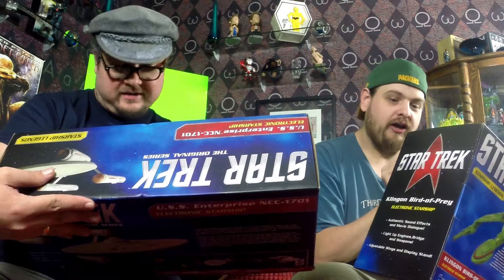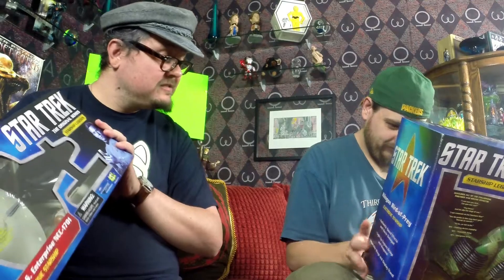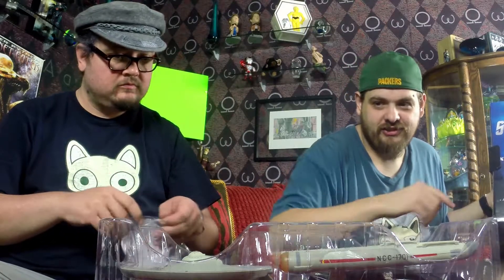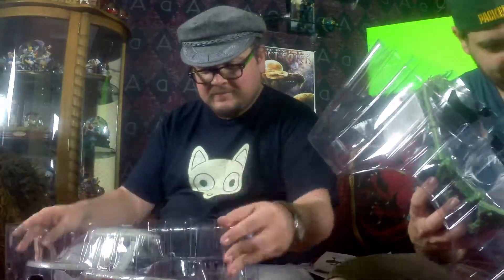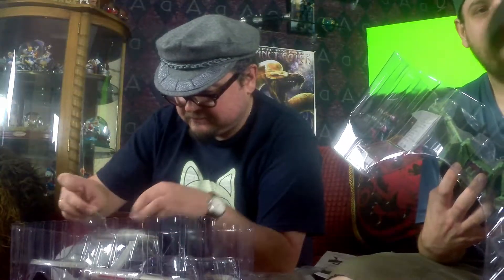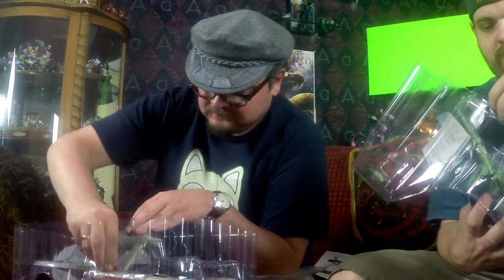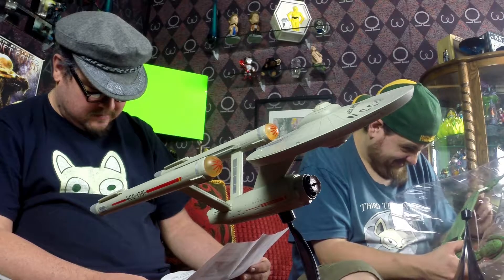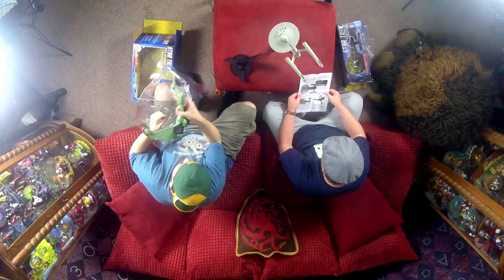A&Ω: Unboxing - Diamond Select Toys: USS Enterprise NCC 1701 & Klingon Bird of Prey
Alpher & Omegar unbox their original set of starships from Diamond Select Toys. This outing: USS Enterprise NCC-1701 from The Original Series and a Klingon Bird of Prey!